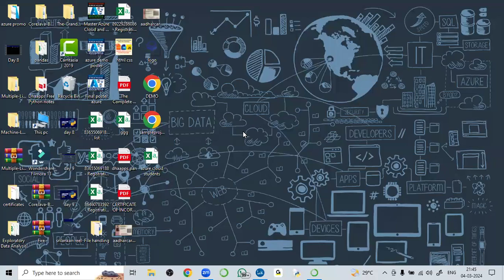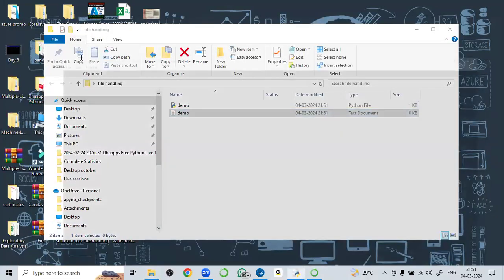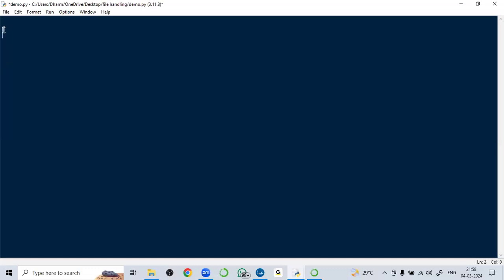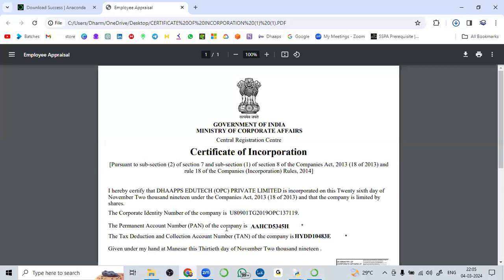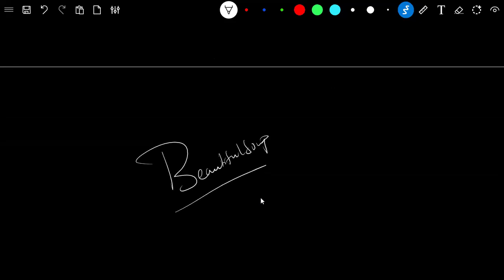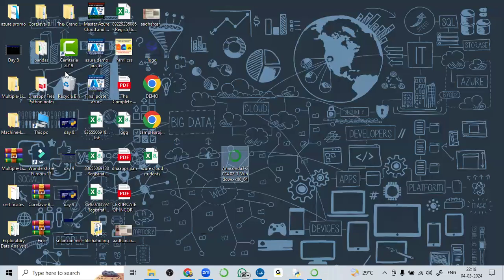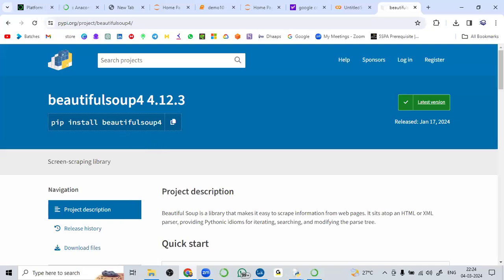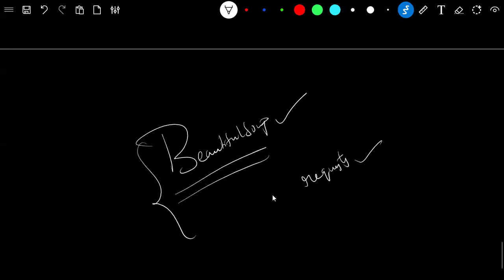Learn Python in 11 days | File Handling | Dhaapps Python course Day 10 | Webscrapping | anaconda